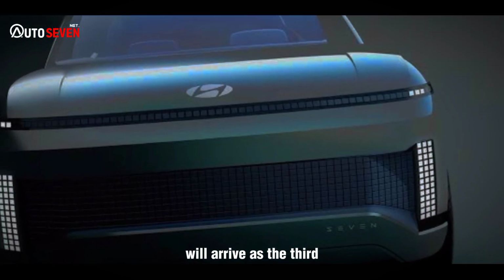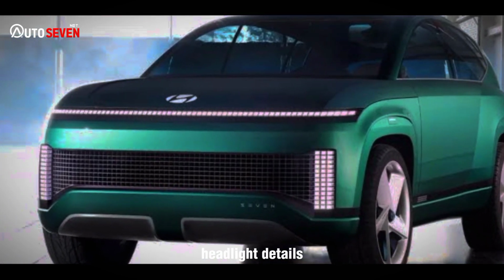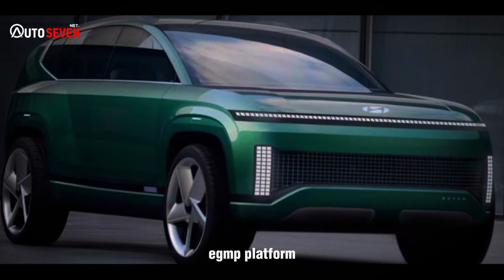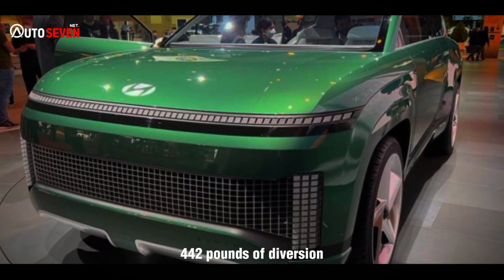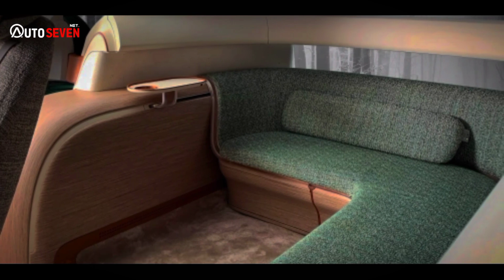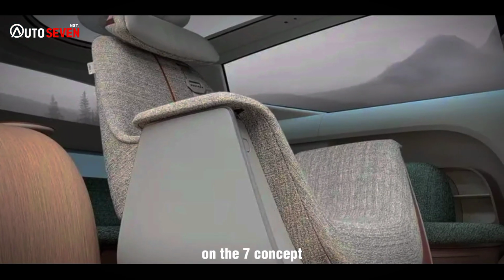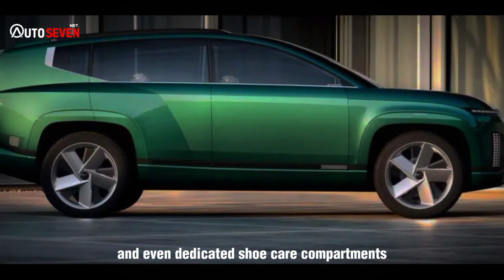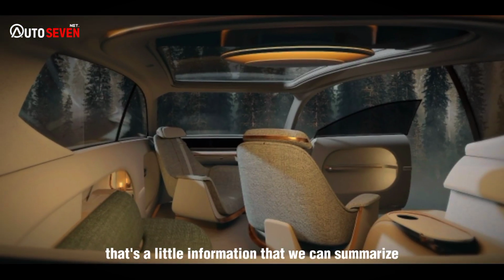Hyundai Ioniq 7, Volvo EX90 Rival, Electric SUV that will Bend the category !!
New "category-bending" electric SUV, set to arrive as a rival to the Volvo EX90.

A pre-production prototype, of the upcoming Hyundai Ioniq 7, has been pictured testing, on public roads in Germany, ahead of a launch next year.

The electric SUV, which will share much of its underpinnings, with the recently revealed Kia EV9, will arrive as the third car in the brand’s futuristic line-up, of electric cars. It will sit above the Ioniq 5 crossover, and Ioniq 6 coupé to provide, a long-range rival to the Volvo EX90.